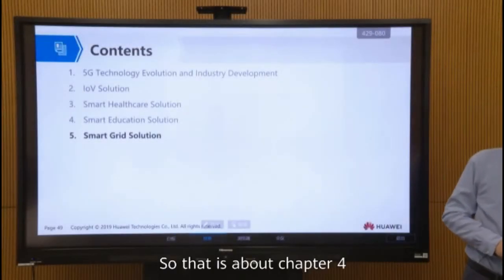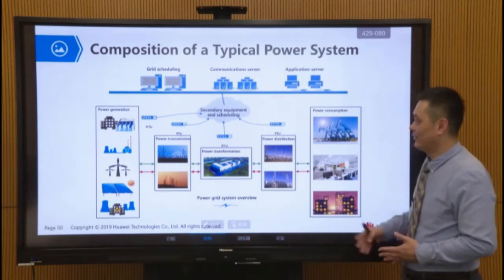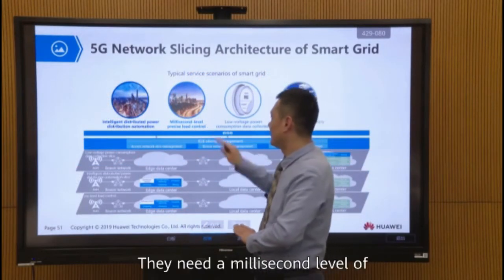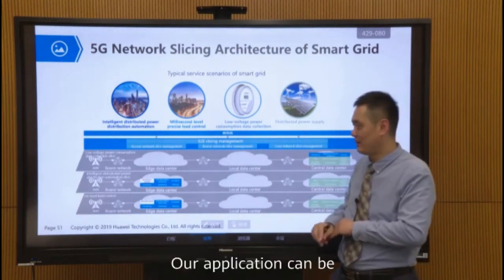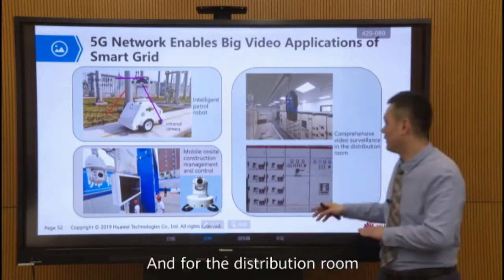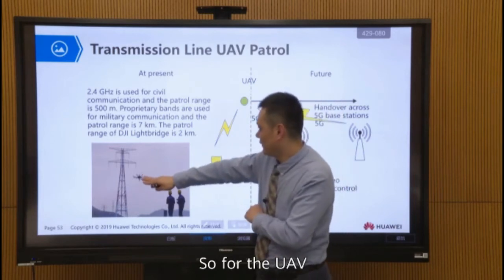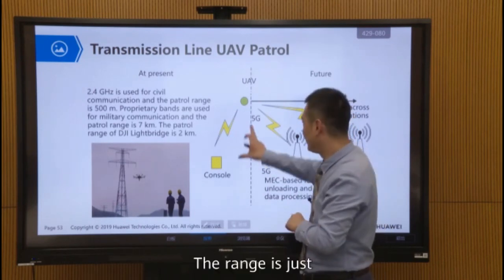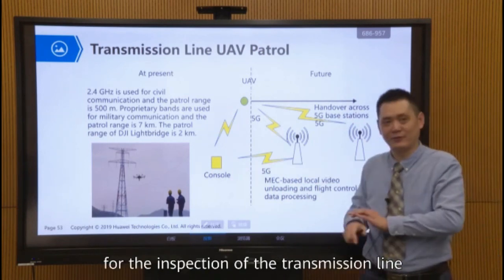4.5 Smart Grid Solution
This section describes the application scenarios and solutions of the smart grid.